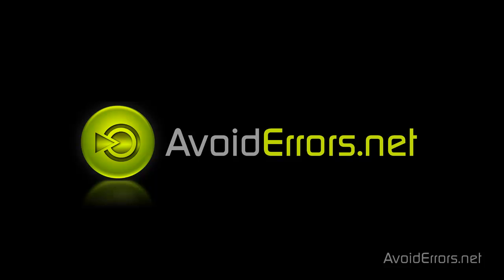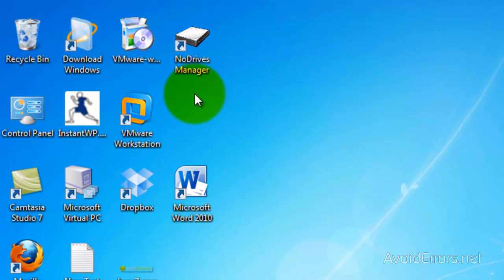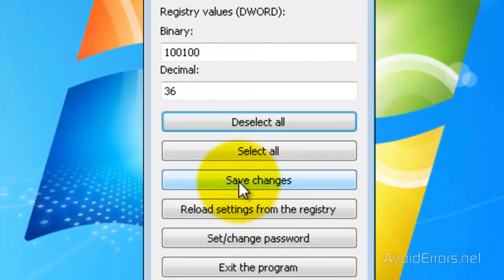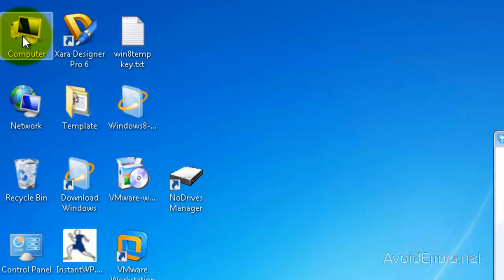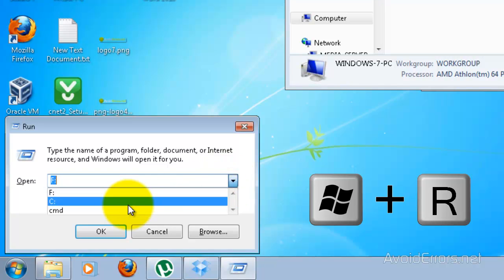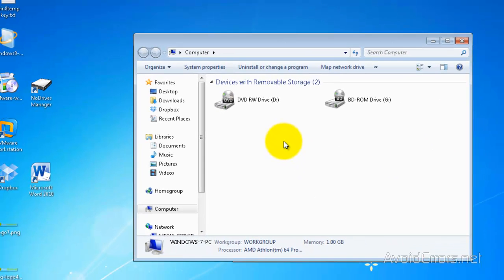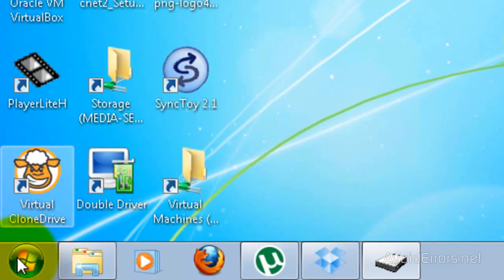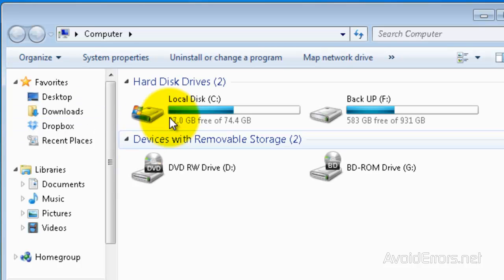How to Hide Hard Drives on Windows Computer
What if you were able to hide that drive from plain view. No Drives Manager, is an application you can use to hide drives.